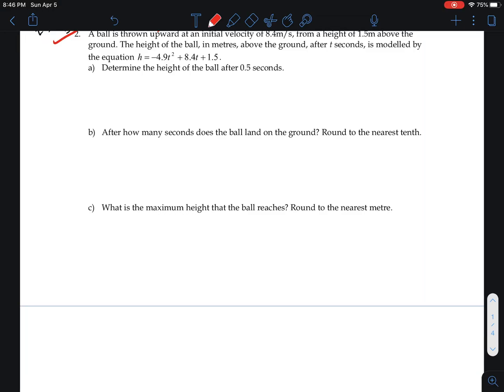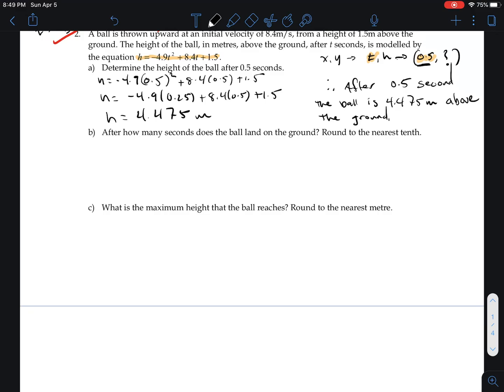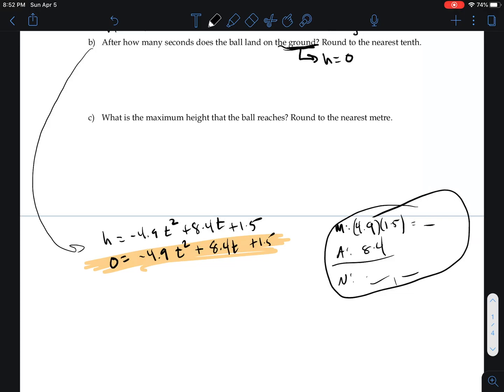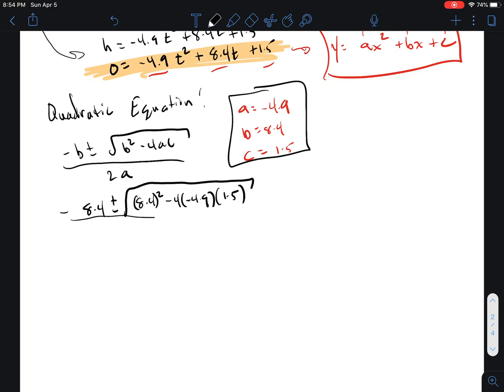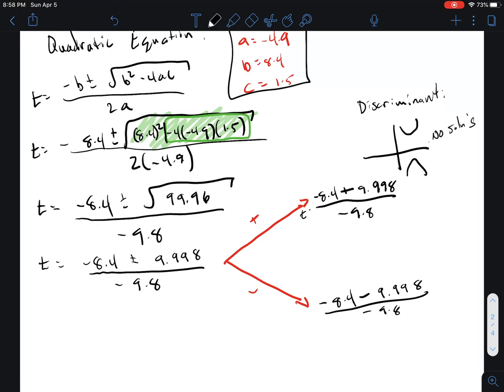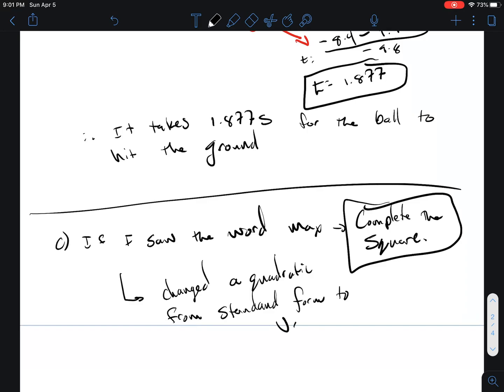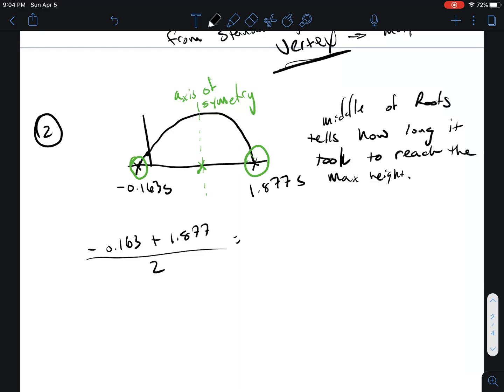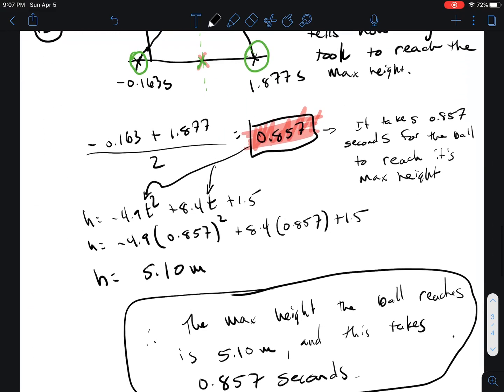Unit 2 Lesson 8 - Quadratic Word Problems - Part 2